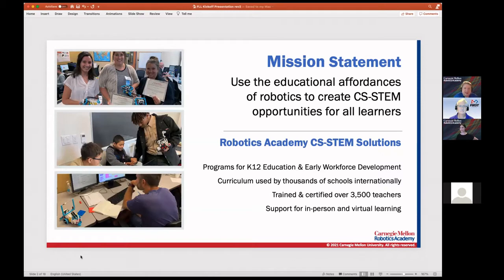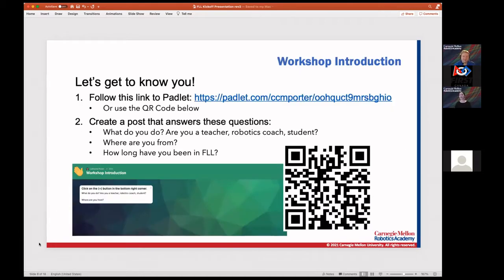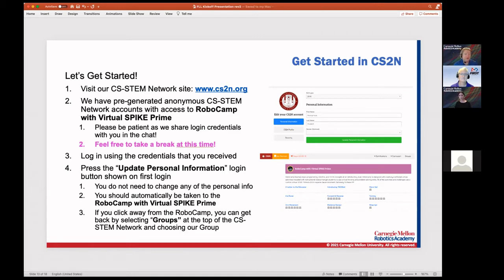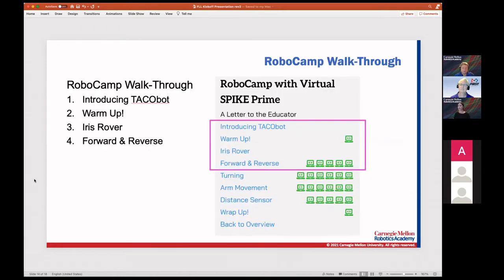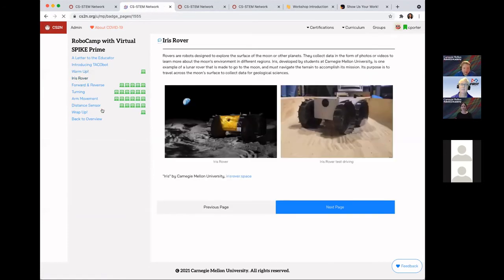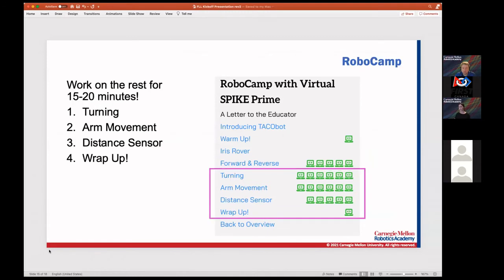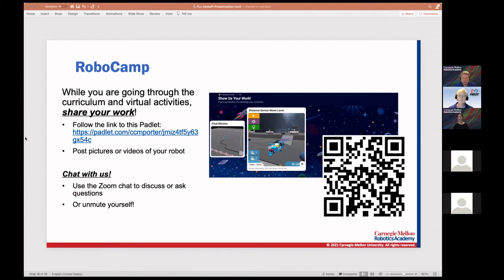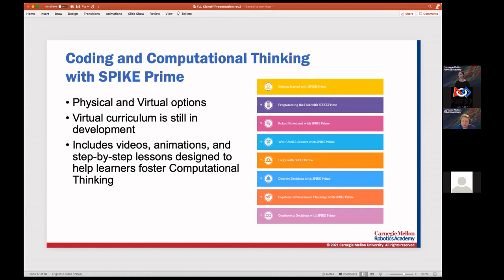Monday @ 6 Virtual SPIKE Prime with CMRA Blocks - Jesse Flot and Catherine Porter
Learning basic programming, robotics, and STEM concepts with a virtual SPIKE Prime robot and activities in a space-themed environment.